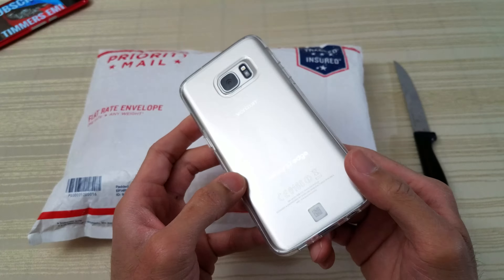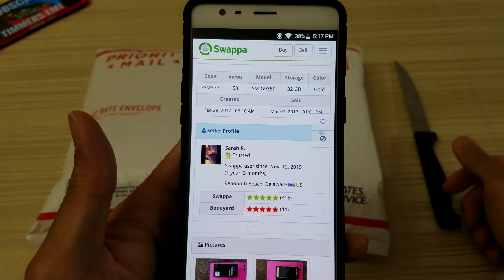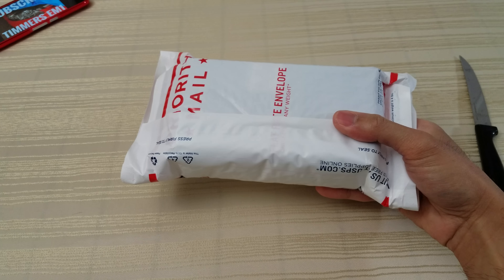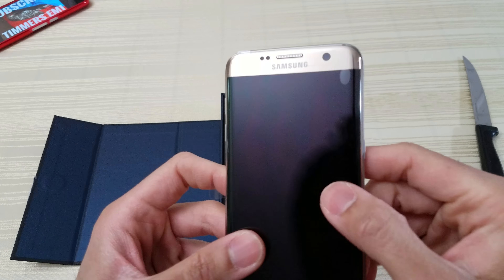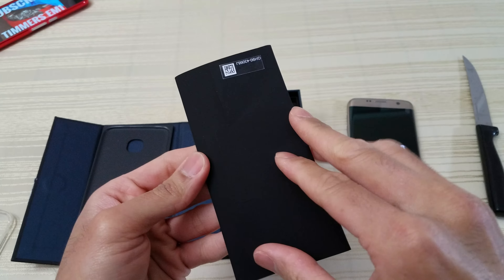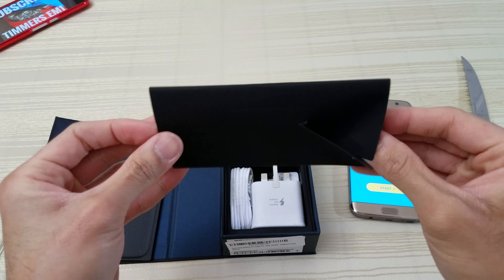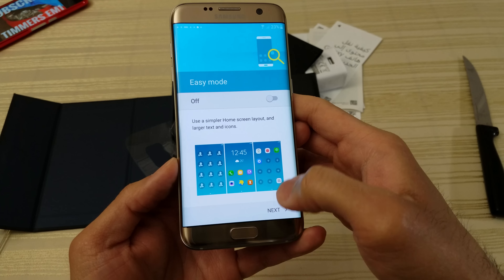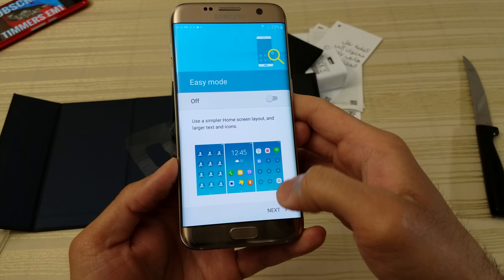Samsung Galaxy S7 Edge Unboxing! [in 2017] (4K)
Samsung Galaxy S7 Edge (Gold) Unboxing in 2017!  This is the SM-G935F model with the Exynos 8890 chip.

Bought new on Swappa.com.  This is the model S7 Edge that I've always wanted.